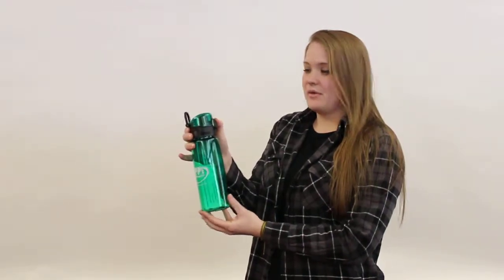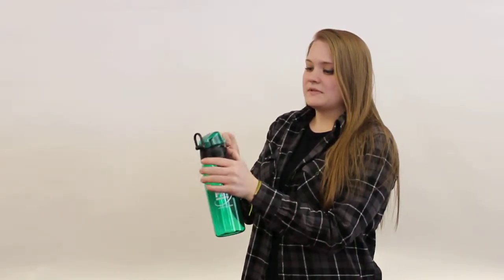Swag Standard | Capri 25-oz. Tritan™ Sports Bottle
Swag Standard's BEST Drinkware

SM-6673

Single-wall construction.  Sports bottle with press-button, flip-open drinking lid with spout. Metal locking latch and plastic carry loop. Hand wash only. Follow any included care guidelines.
10" H
BPA-free Eastman Tritan™ material